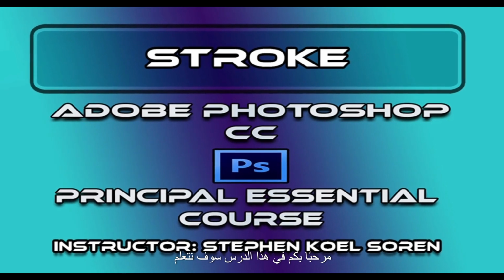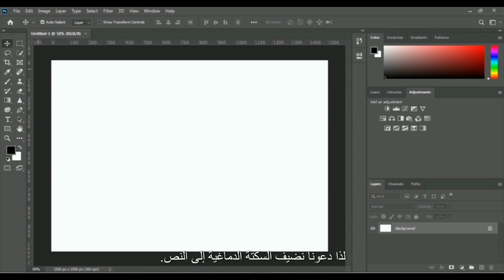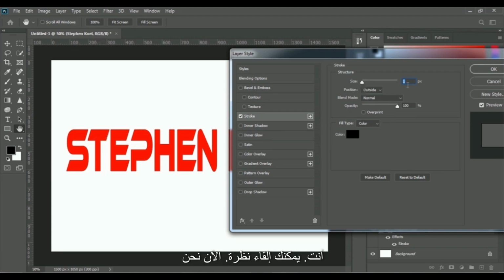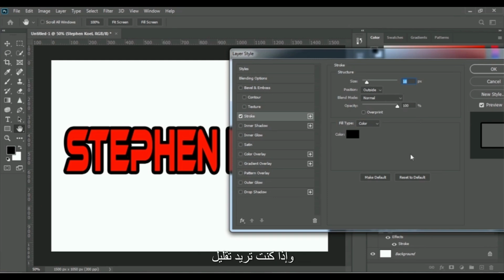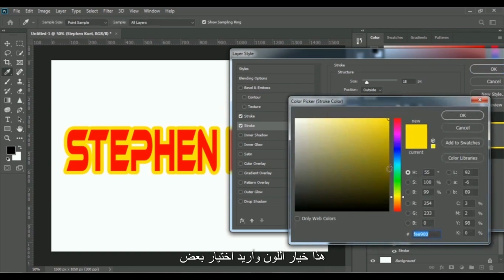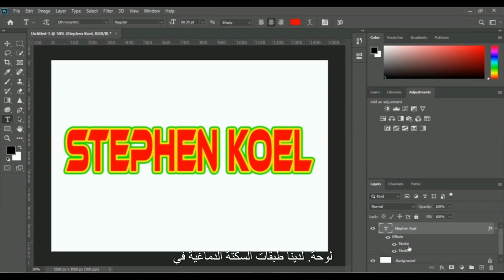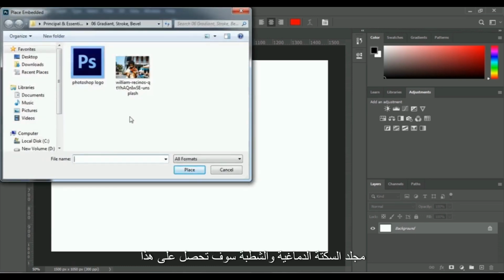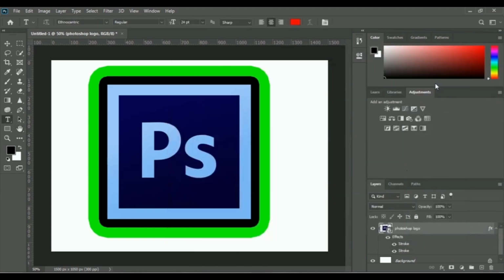27 - إضافة حدود للأشكال والنصوص في الفوتوشوب | Stroke Tool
27 - إضافة حدود للأشكال والنصوص في الفوتوشوب | Stroke Tool

📦 تصفح منتجاتي الرقمية الجاهزة:
🔗 متجر المنتجات على Gumroad:

📲 تابعني على المنصات الاجتماعية:
🔹 تيليجرام – آخر العروض والمنتجات: